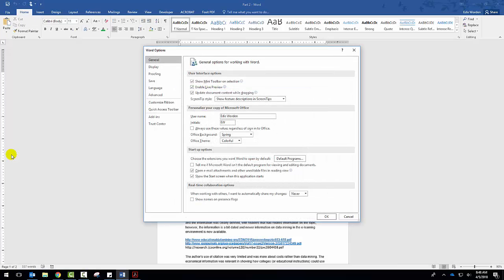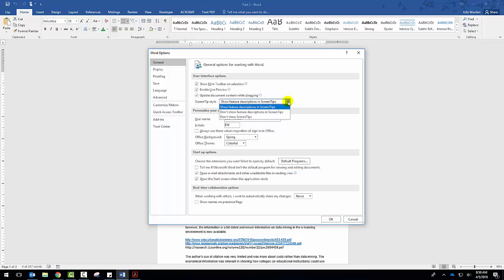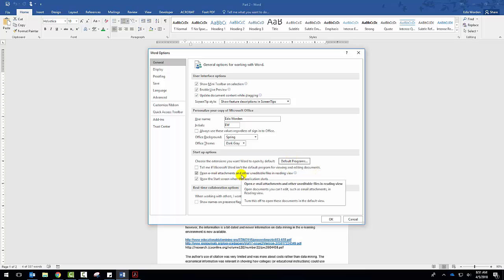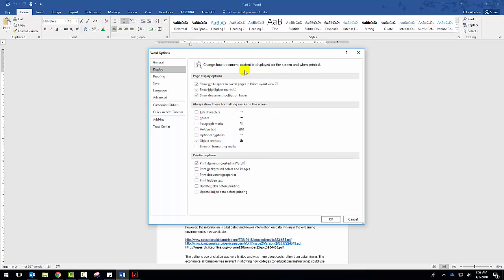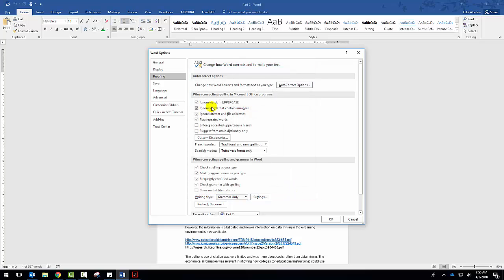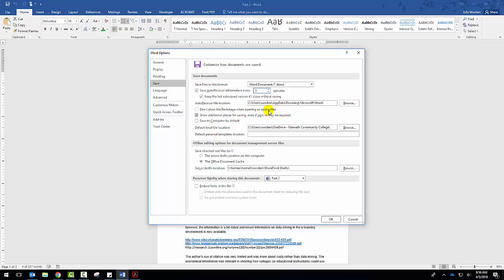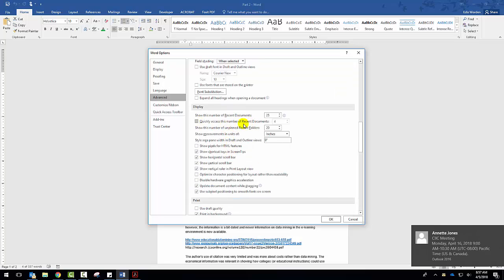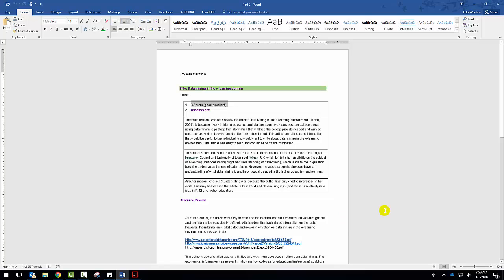MS Word - Options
An overview of the Options Menu (found under the File tab)